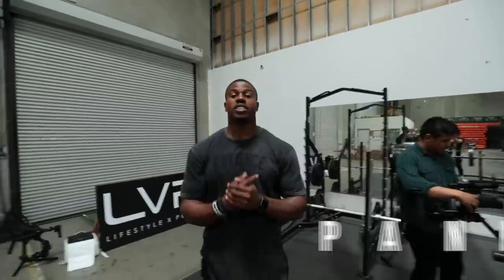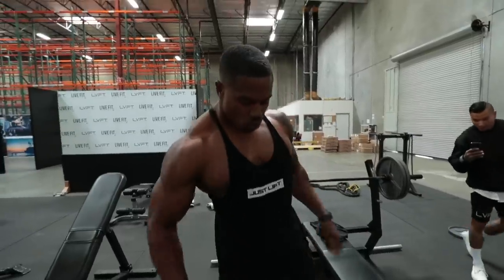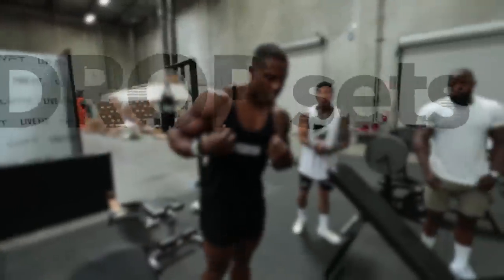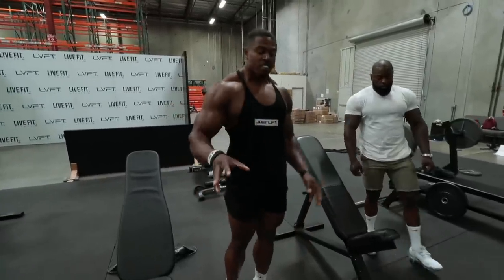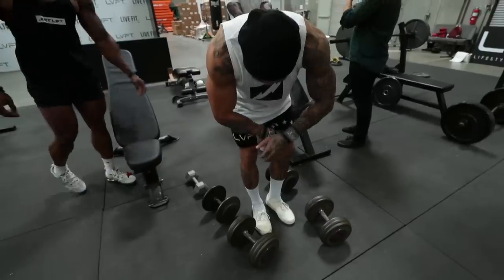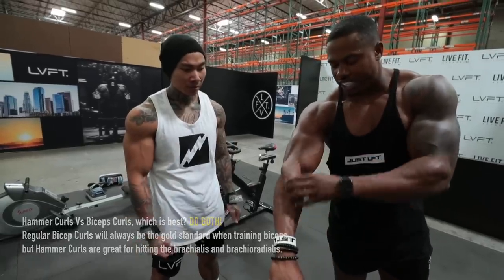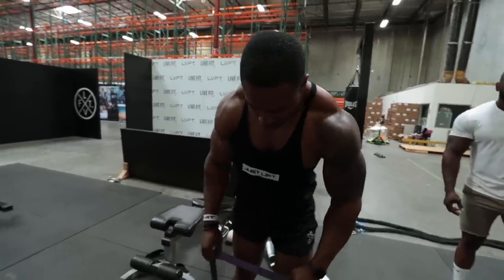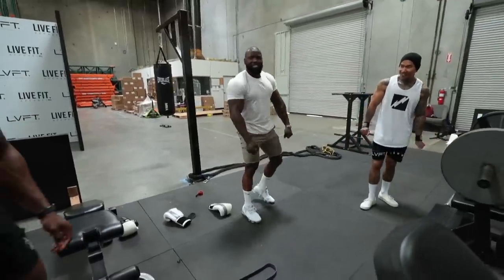3 WAYS TO GET BIGGER BICEPS - FAST! | FT. MIKE RASHID & RANDALL PICH